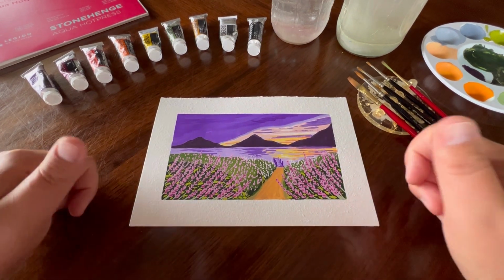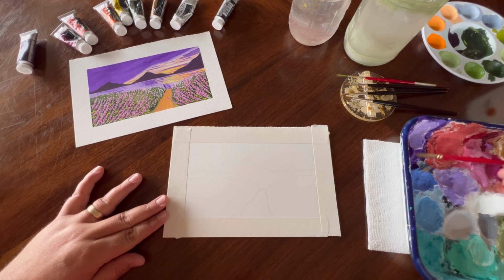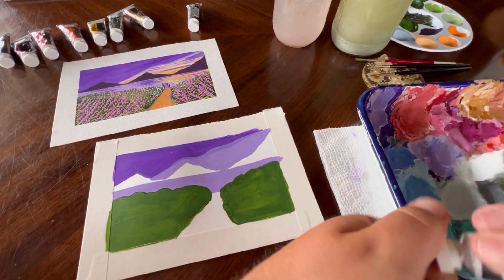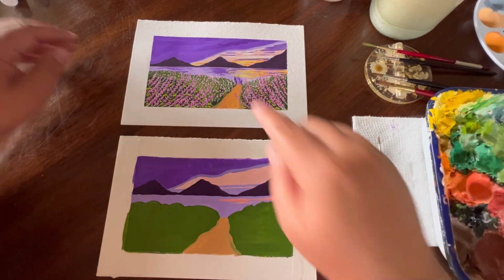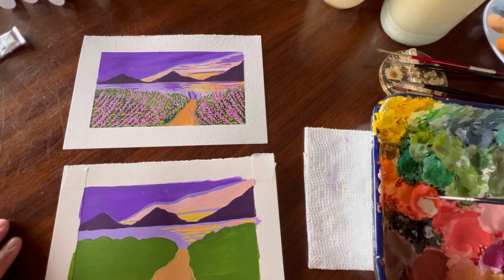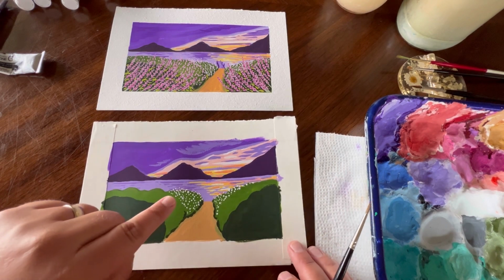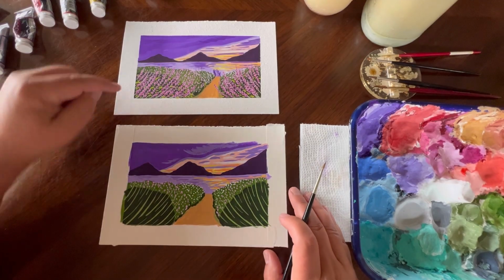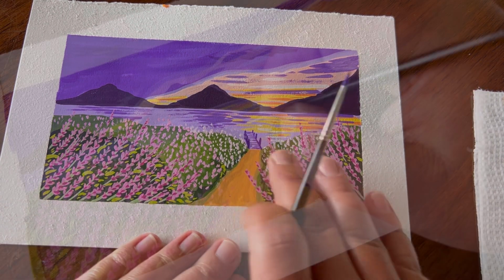Art Tutorial: 🎨 Painting a dock on the lake during golden hour • Follow Along Painting • Gouache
Put some of your favorite music on and let's paint a golden hour landscape with our gouache paint. Paint with me or simply sit back and enjoy! I left the music off during the painting on this video so you can enjoy it in peace or with your own favorite tunes.

Thank you, Mark Harpur, for the great image to help inspire a fresh painting. Here's the link to his work

Materials Used:
140 lb Hot-Pressed Watercolor Paper (Sheet was 9"x12" inches and then I ripped in half and folded it)
Holbein Artists Gouache Paint
Winsor and Newton Series 7 Brushes Round 3, 1, 0
Princeton Heritage Series Brush Liner 2, 1/4 Stroke

Love this tutorial but want something more in-depth? Sign up for my online course and learn how to paint with gouache, today:

My online course includes 6+ hours of prerecorded video, 10 art projects, downloadable templates, a digital workbook, access to a private social media group, and lifetime access. The prerecorded videos and lifetime access allow you to learn and work at your own pace.